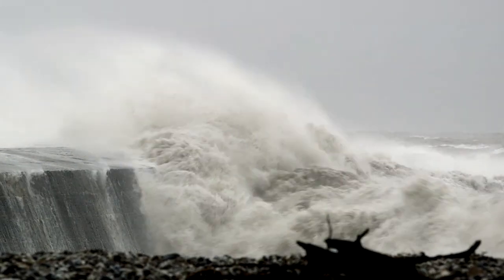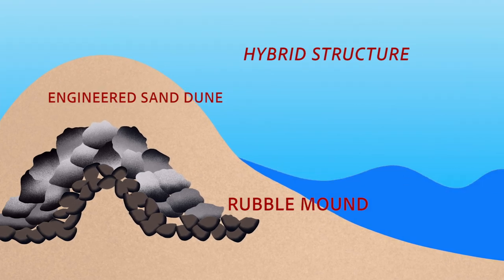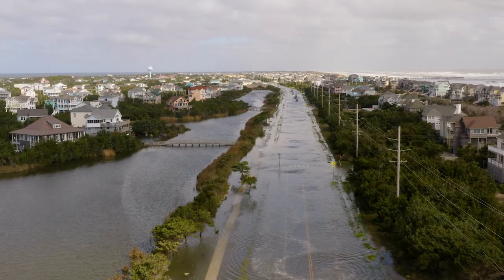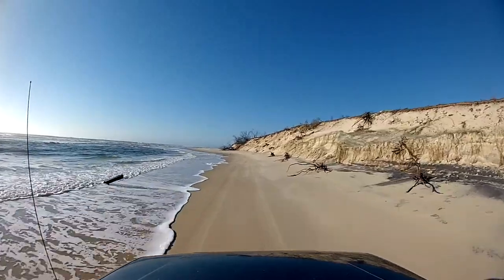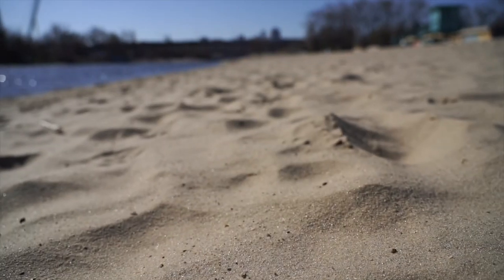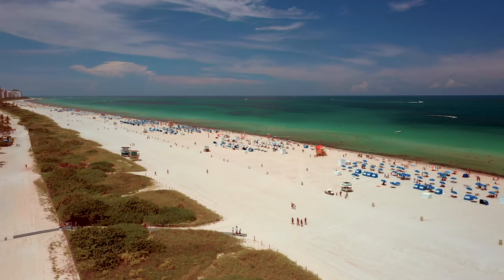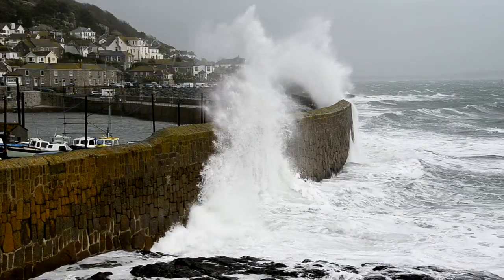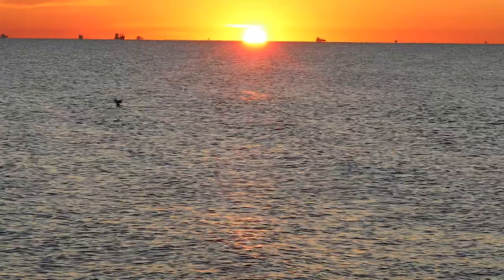Nature-Inspired Designs to Protect Coastal Communities